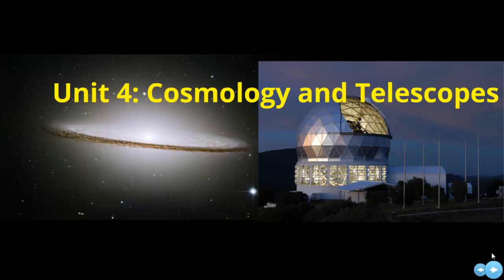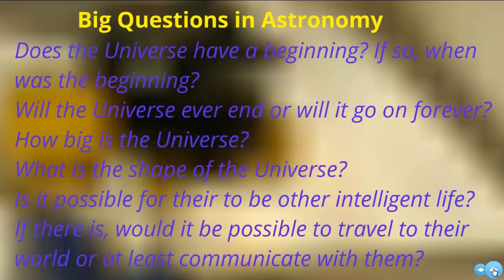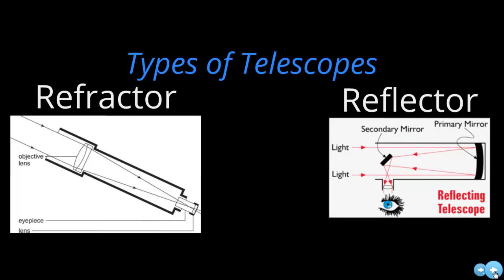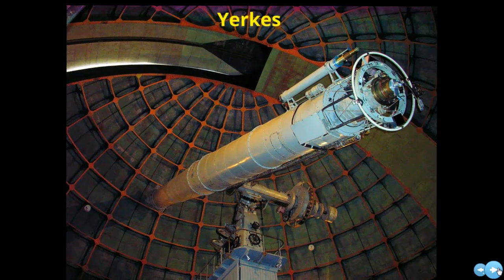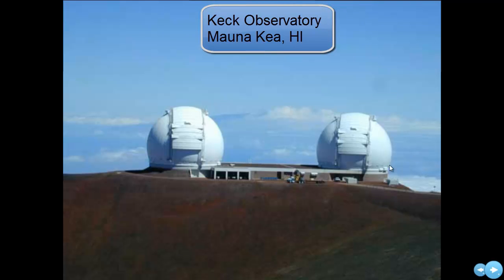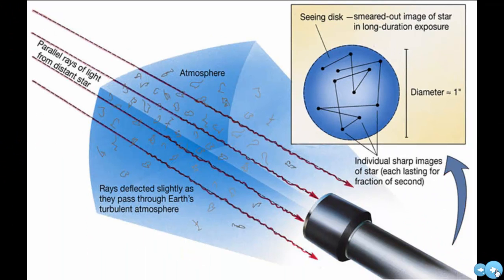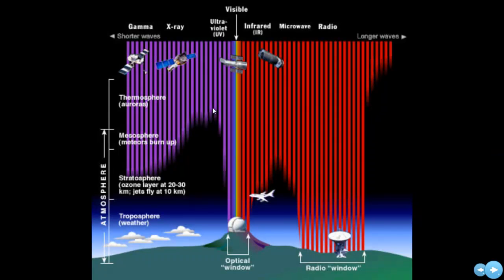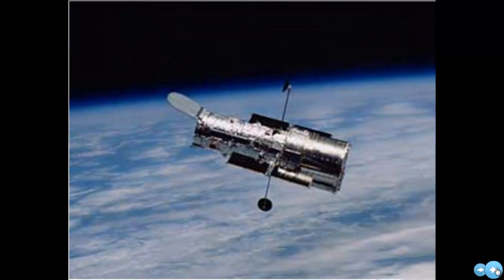Astronomy Unit 4: Vcast 2: Telescope Basics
Types of telescopes
Atmospheric Effects